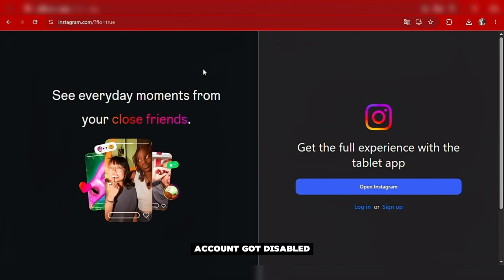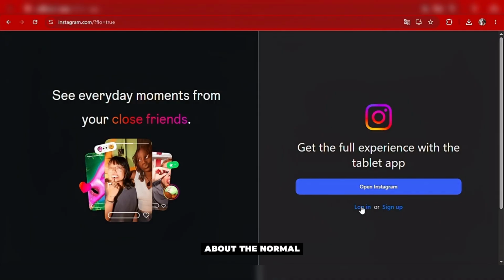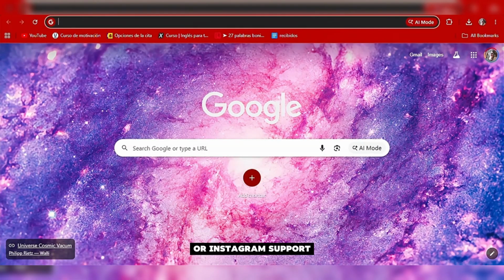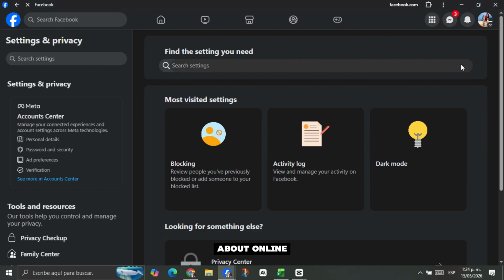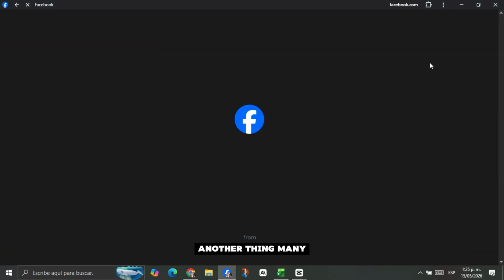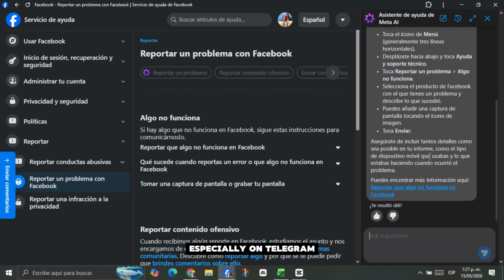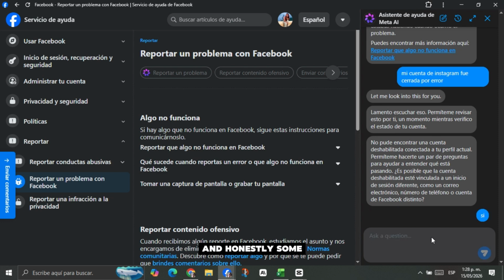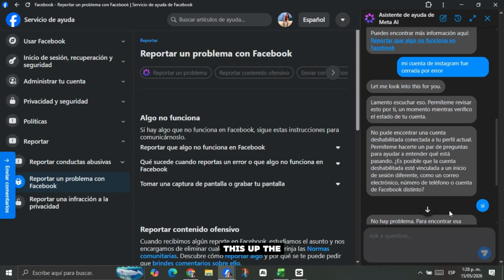How to Appeal a Disabled Instagram Account 2026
Hello everyone and welcome back to the channel. If your Instagram account was disabled in 2026, don’t panic. In this video, I show you how to appeal a disabled Instagram account step by step, even if the standard appeal forms are not working.

You’ll learn the most effective methods to recover a disabled Instagram account, including how to submit appeals correctly, verify your identity, and improve your chances of getting your account reviewed. I also explain how to navigate Facebook and Meta support systems, which can sometimes give you access to actual help when normal recovery options fail.

This guide focuses on real solutions that work, breaking down why accounts get disabled, what mistakes to avoid during the appeal process, and how to handle situations where Instagram does not respond immediately.

In addition, I share important tips to help you protect your account in the future, avoid violations, and understand how Instagram’s moderation system works in 2026.

If you’re struggling with a disabled Instagram account and want a clear path to getting it back, this tutorial covers everything you need to know to recover it as quickly as possible.